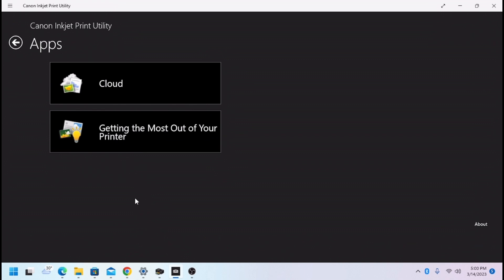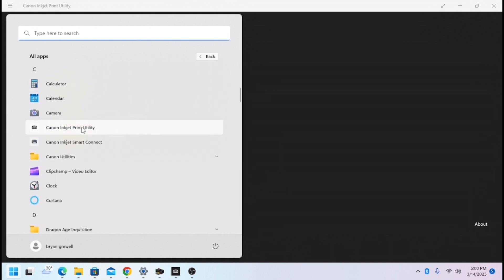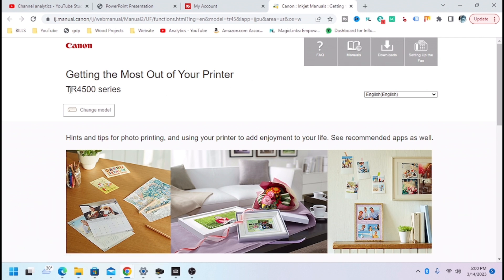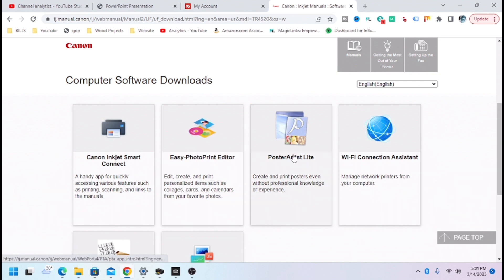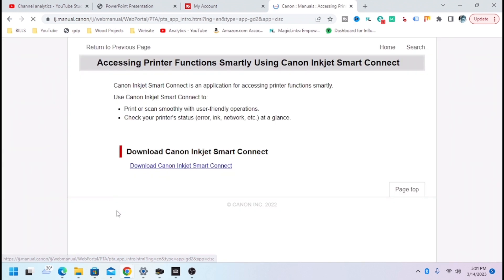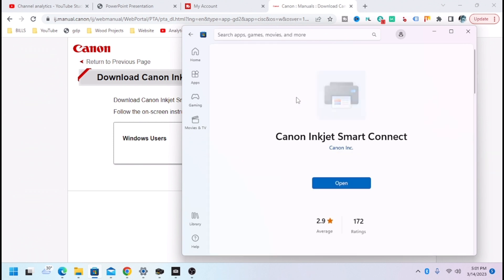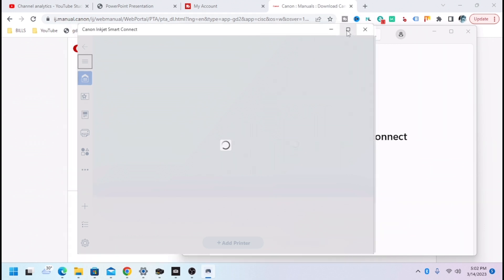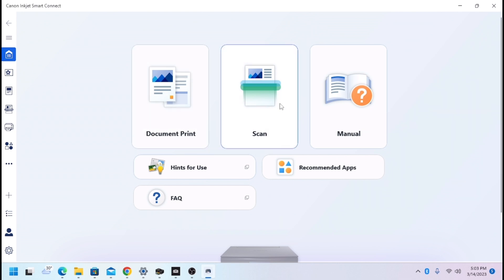Downloading Canon Inkjet Smart Connect